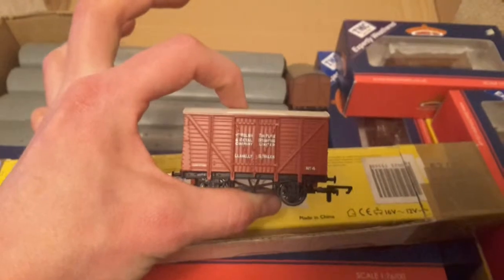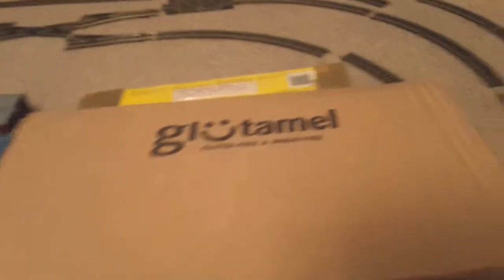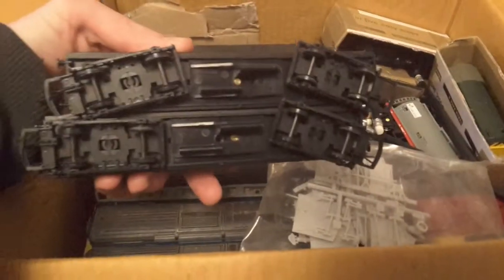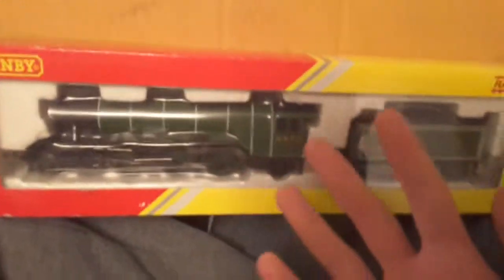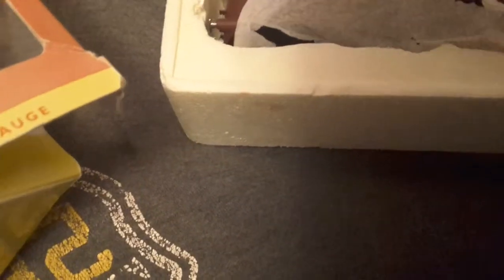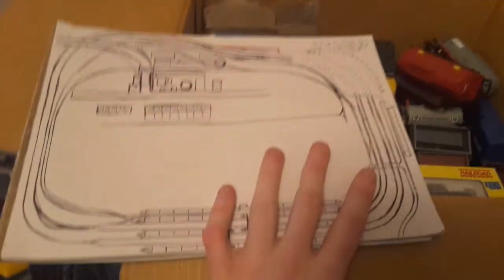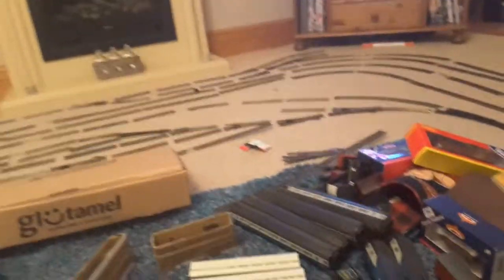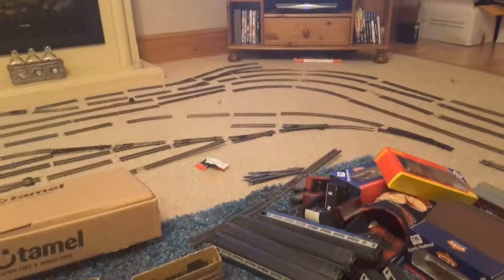Layout update 1 (Part 2)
This is the follow on from where the tablet stopped recording